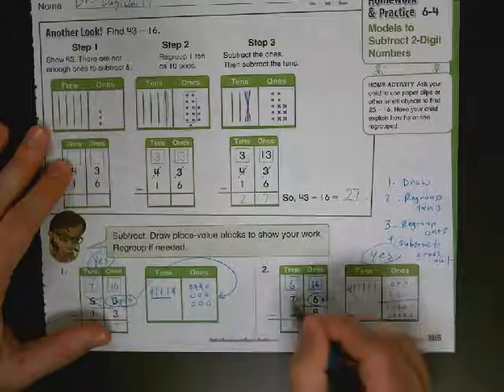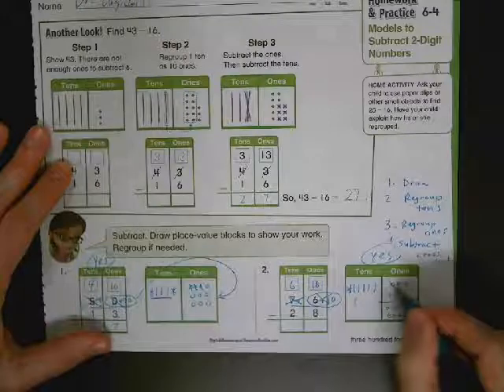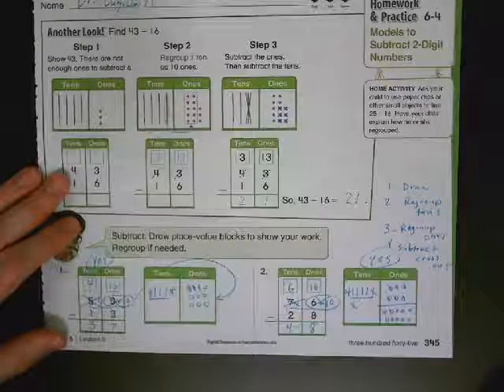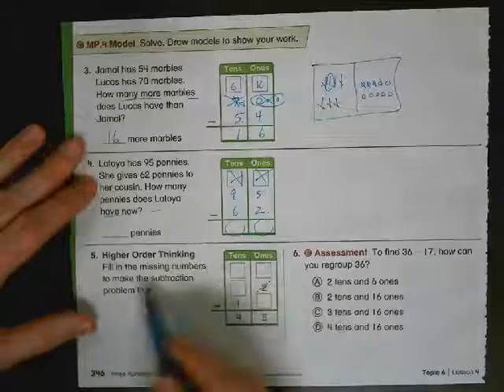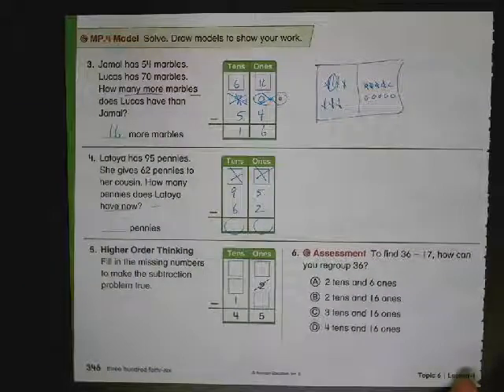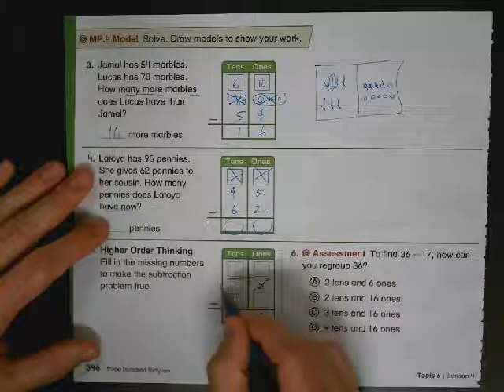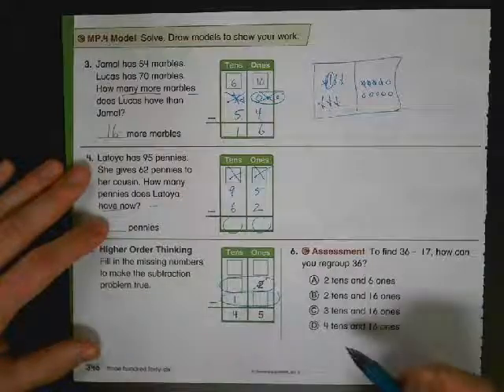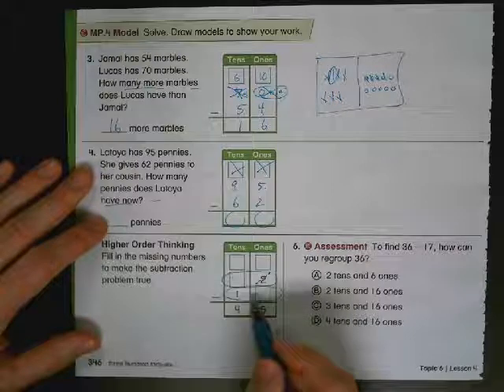Homework 6-4 Models with subtraction regrouping 2 digit